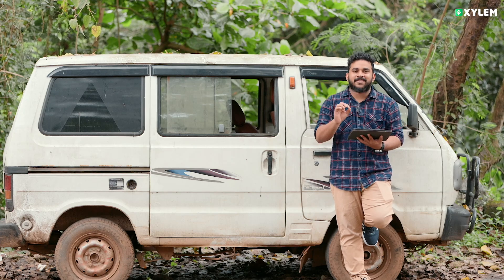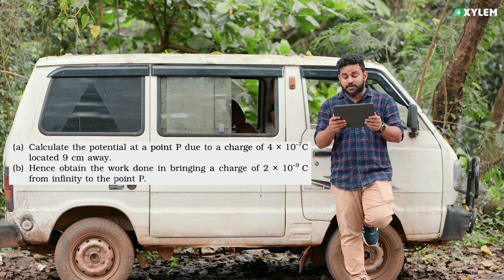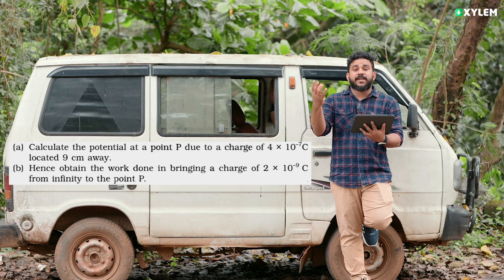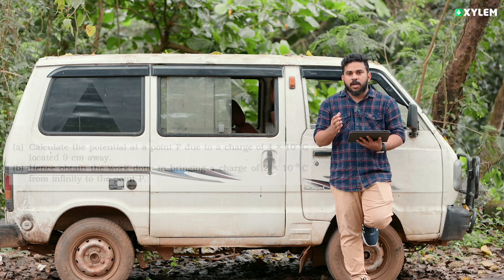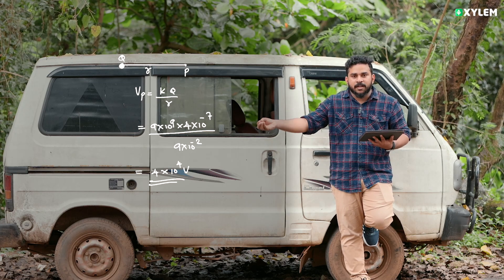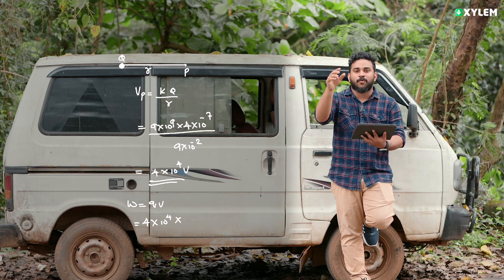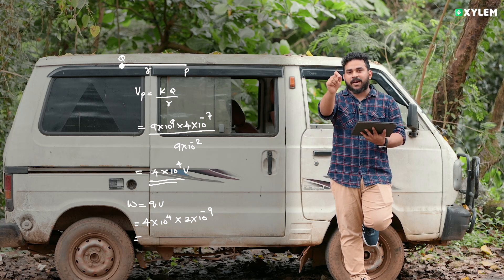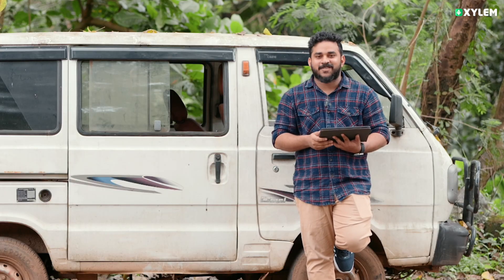NCERTയിൽ നിന്ന് NEETനു വരുന്ന ഡയറക്റ്റ് ചോദ്യം | Xylem NEET